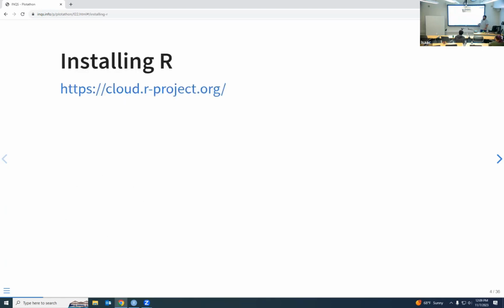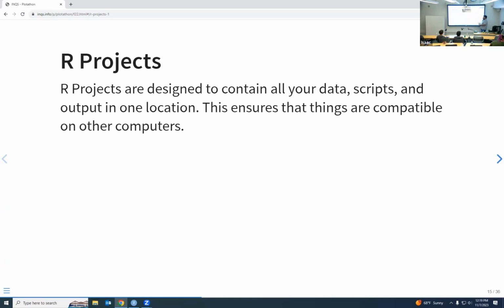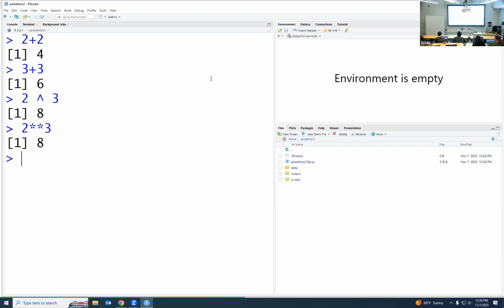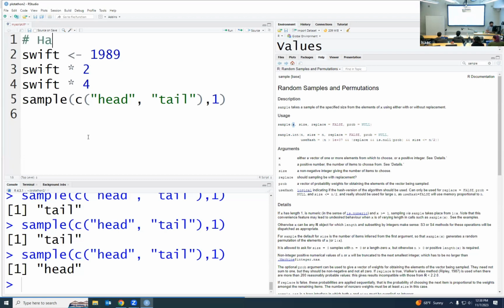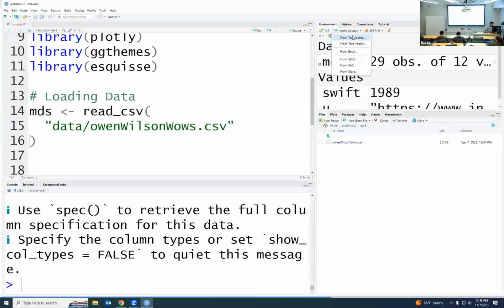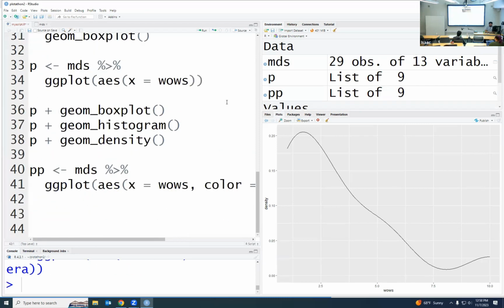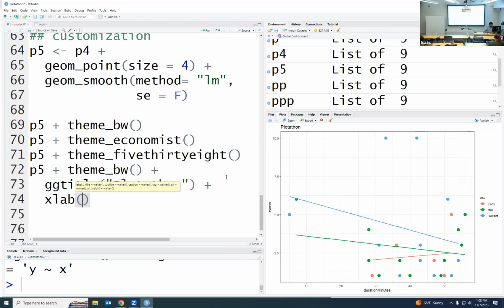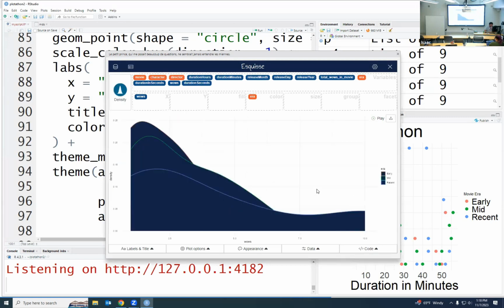2023 Plot-A-Thon R Workshop With Dr. Isaac Quintanilla Salinas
00:00 Introduction, installation, and downloads for workshop
10:37 Creating an R Project
19:50 RStudio layout
24:28 Getting help with R
26:33 Adding scripts
31:59 Adding comments
35:45 Loading libraries/packages
36:34 Loading data
42:17 Viewing data
44:22 Visualizing data and plotting one variable
53:17 Plotting two variables
58:59 Customizing visualizations
01:06:58 Esquisse